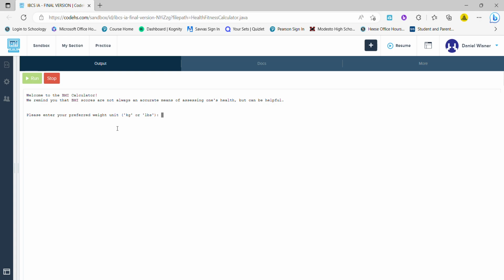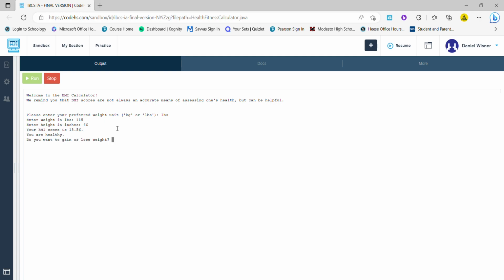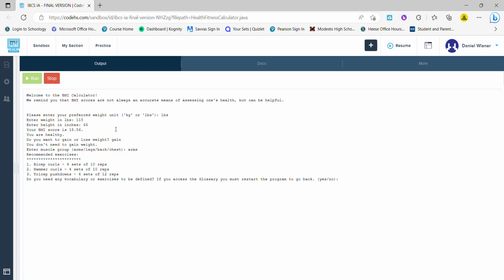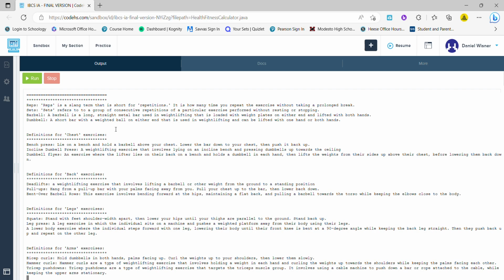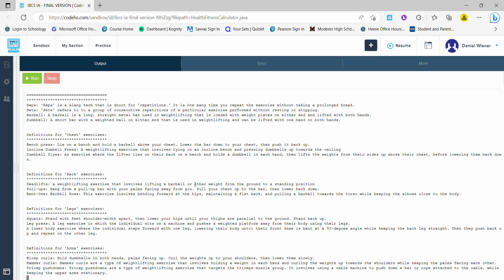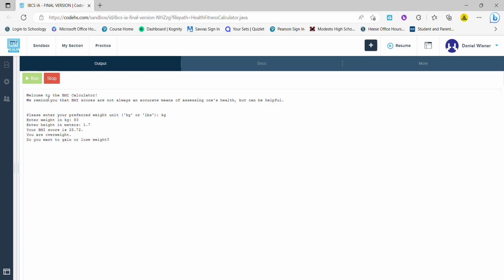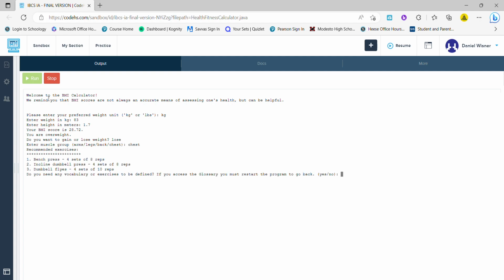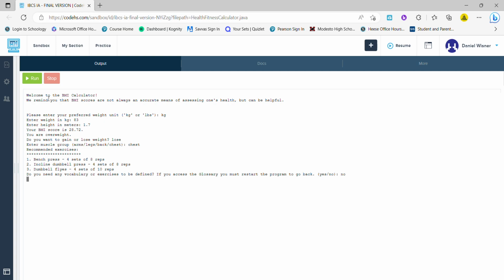Daniel W IBCS IA Criterion D Recording